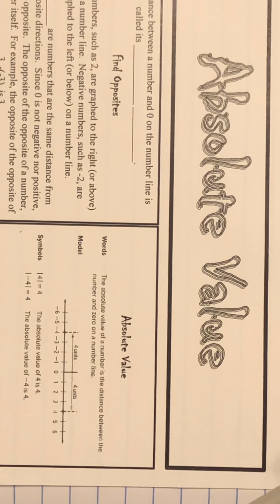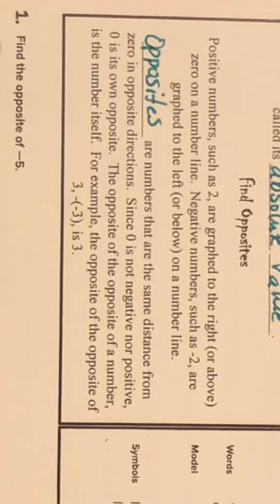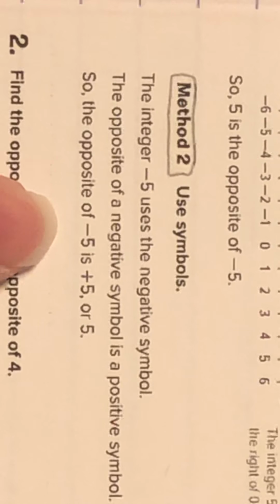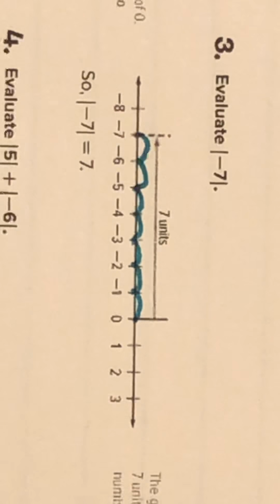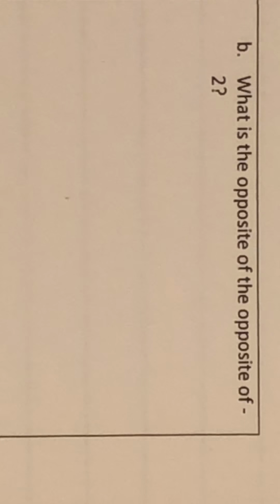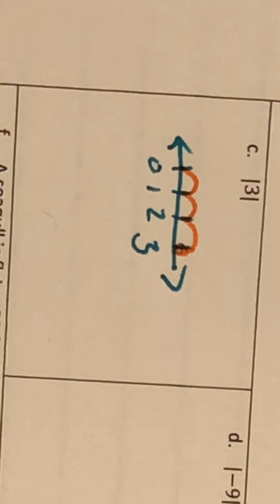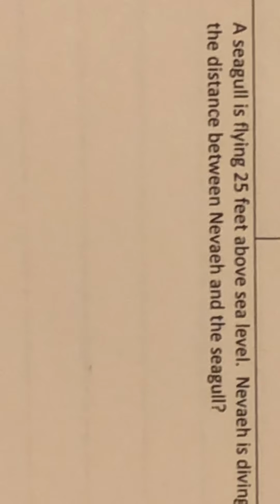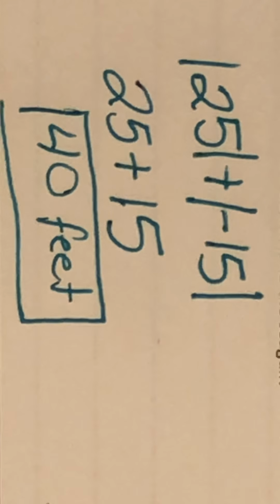C5 L2 S